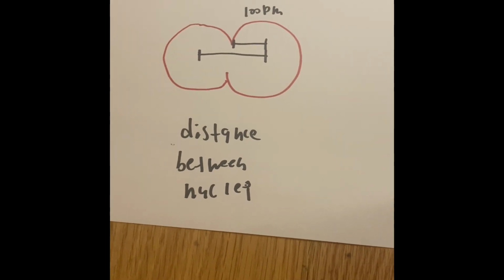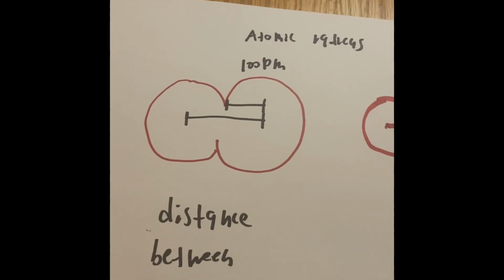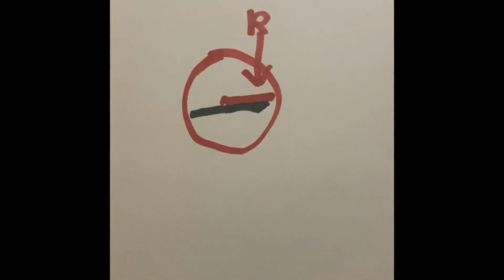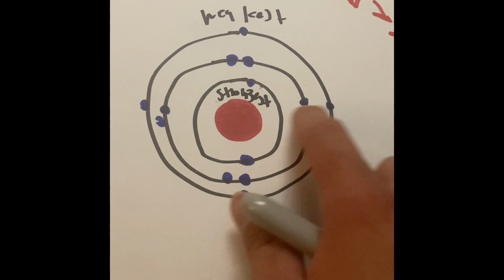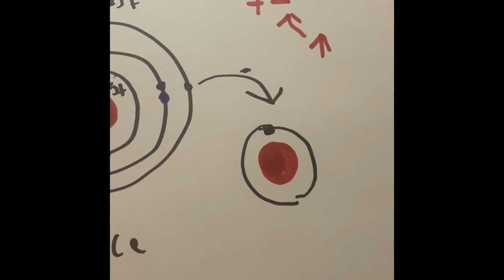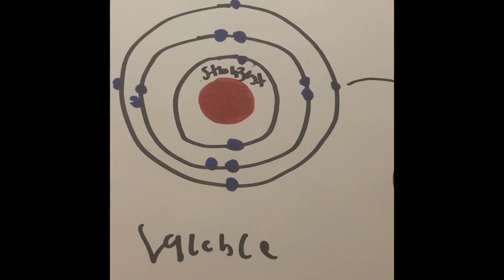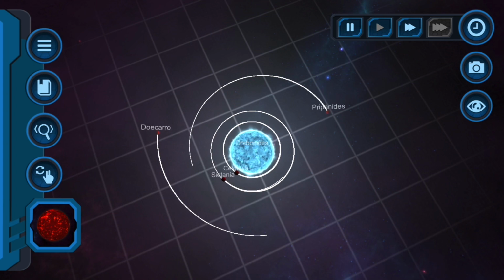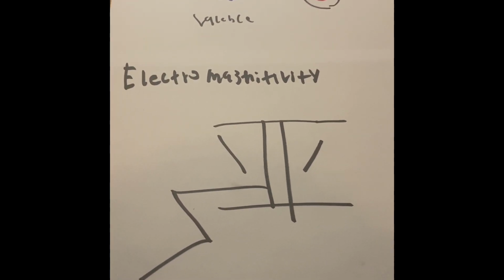electromagnativity part 1